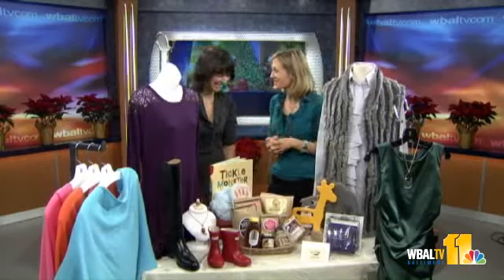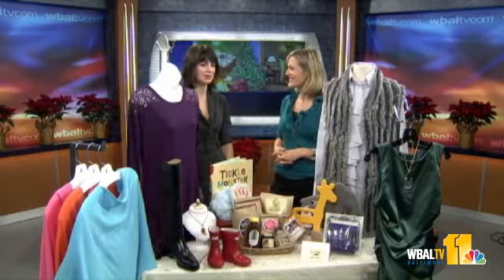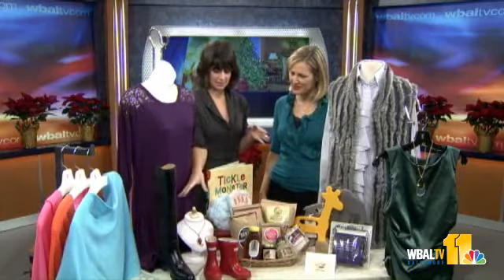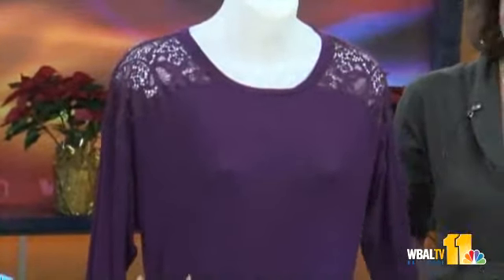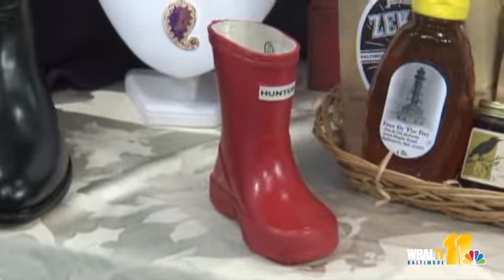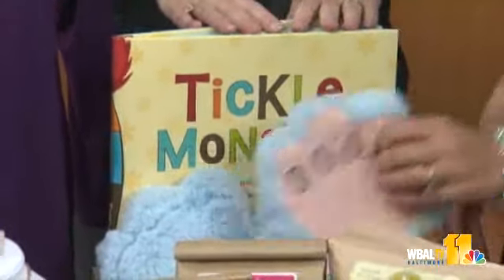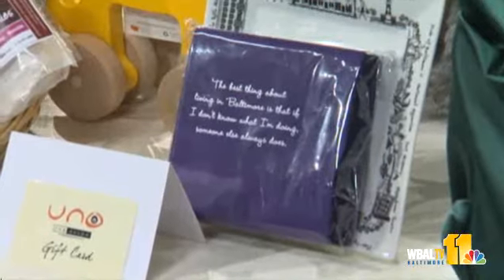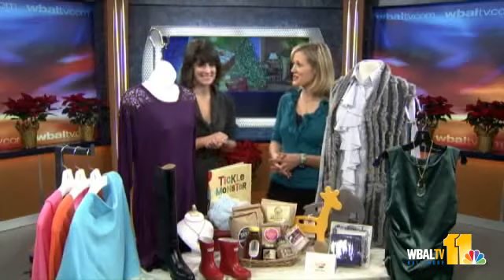Locally Sourced Gift Greatness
Who knew all this gift greatness was right down Interstate 83?